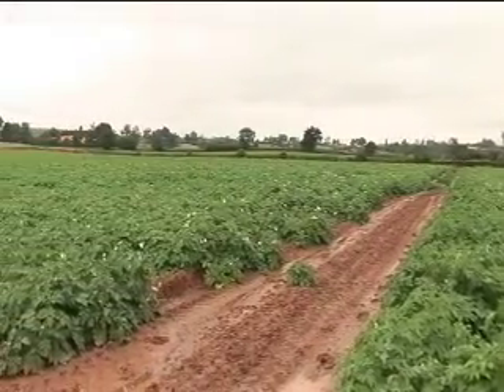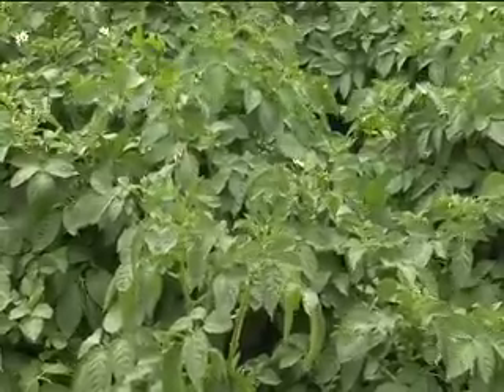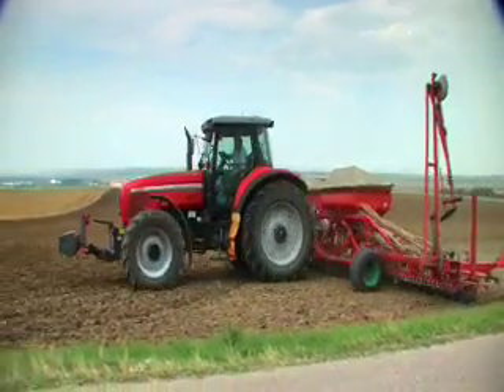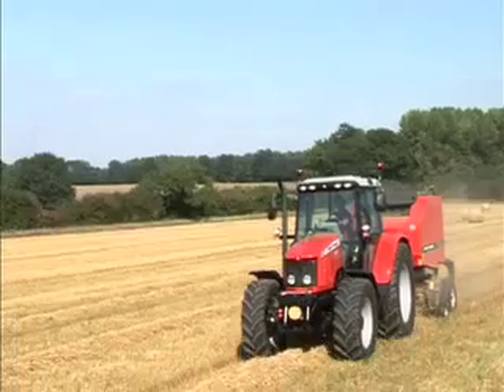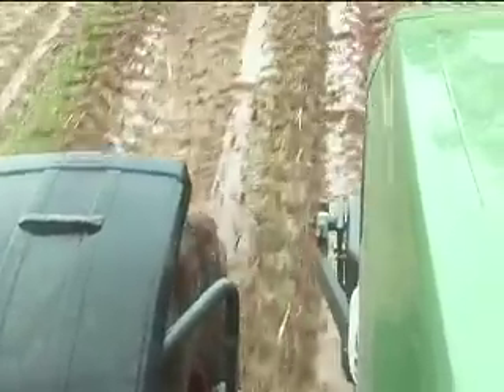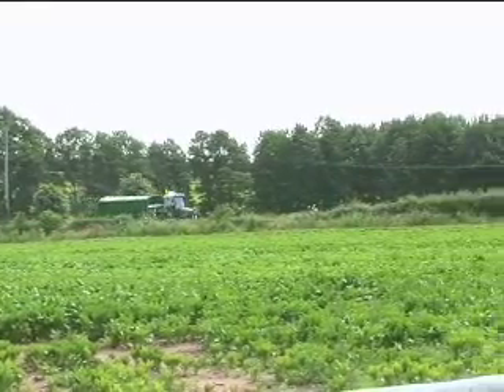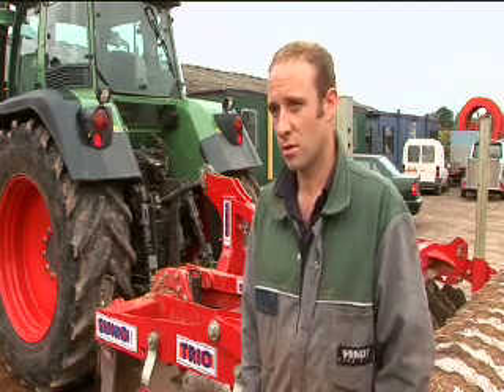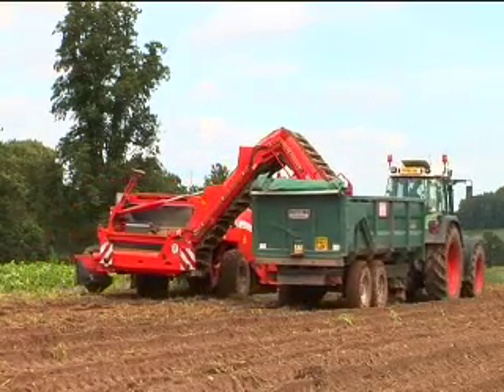Saving fuel with Fendt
Advice on maximising fuel efficiencies whilst working with your tractor